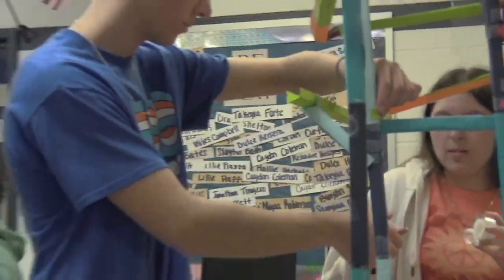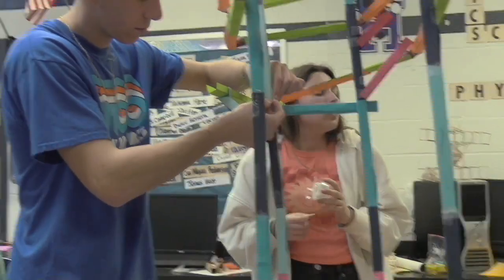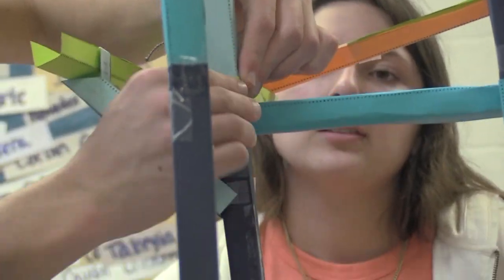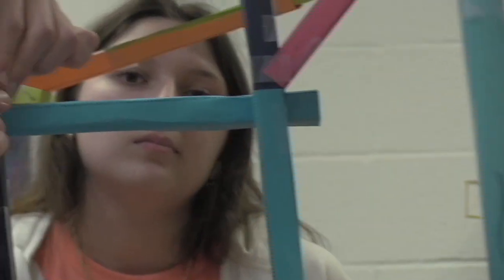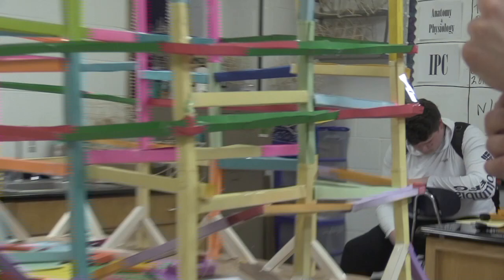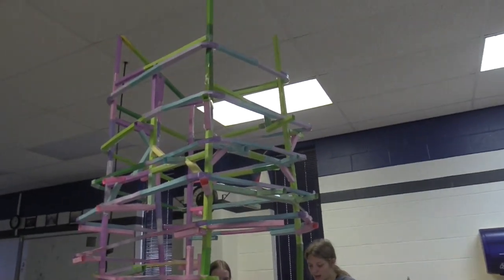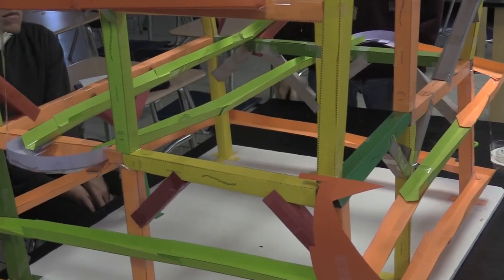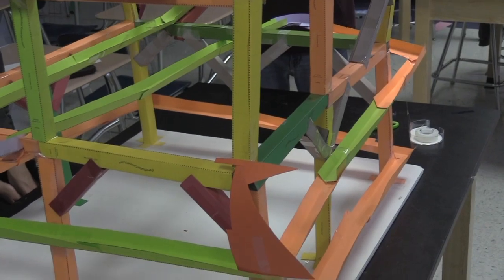HHS Science Roller Coaster